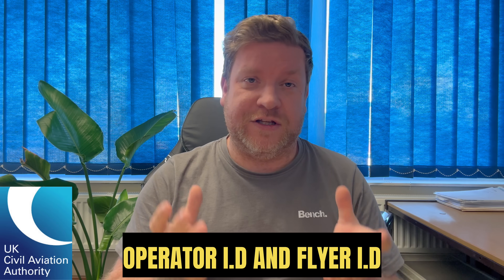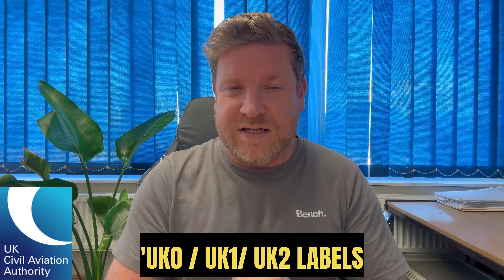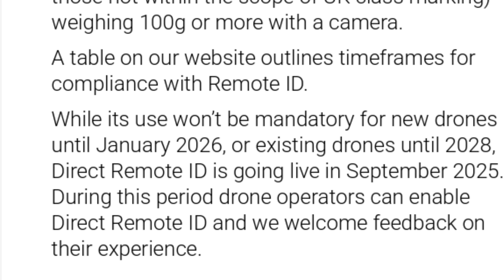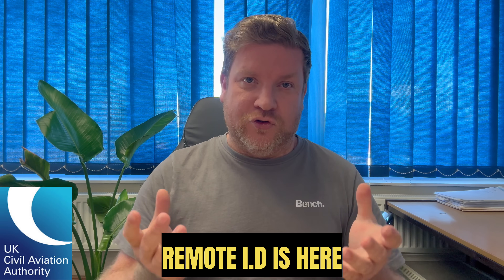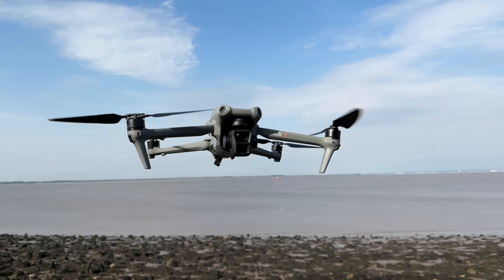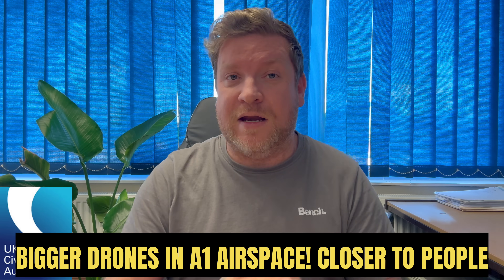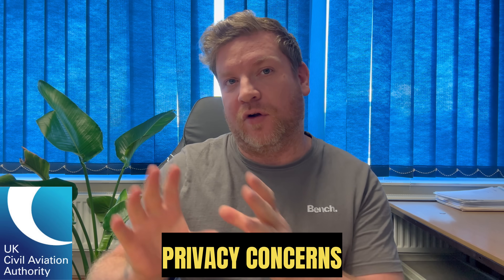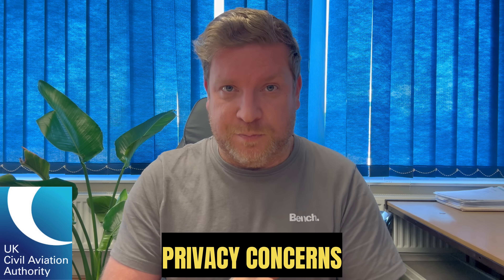NEW UK CAA Drone Rules 2026 - MAJOR Changes! It WILL Affect you!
The CAA have published the new UK drone rules for 2026 and beyond, introducing UK label certification, New VLOS rules, Flyer I.D and a host more, I review the major changes in this video - let me know your thoughts in the comments below

💡 This Link Will Make You 12% Smarter at Flying Drones*:
(*Not scientifically proven, but worth a click) 👇